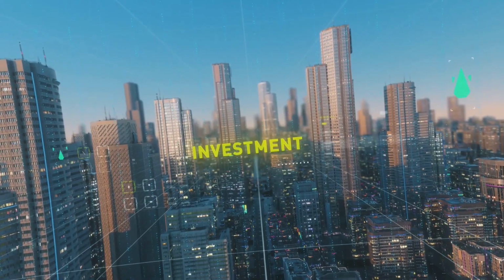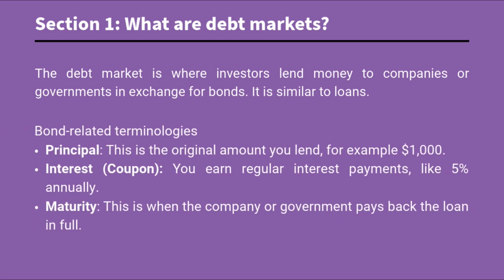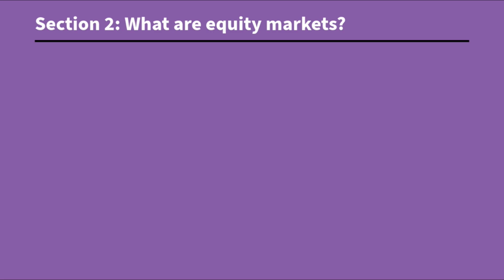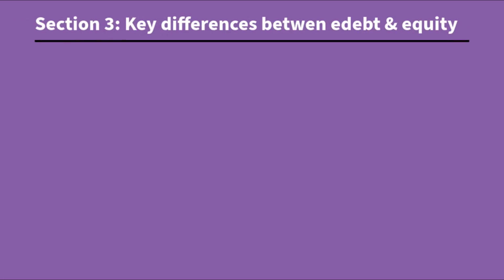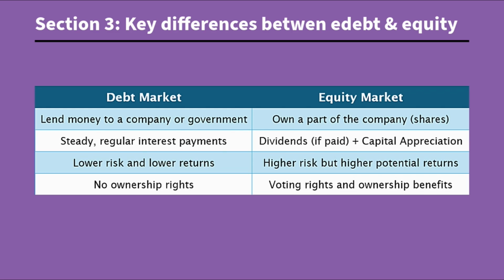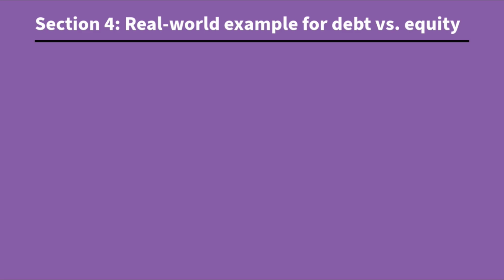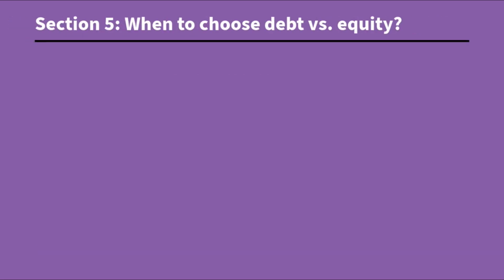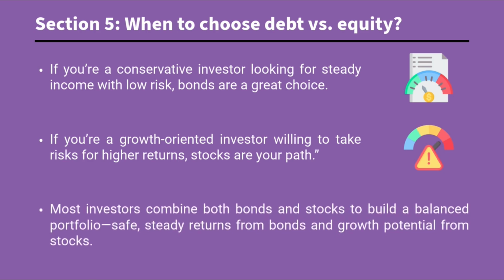2- Debt vs. Equity Markets (Bond vs. Stock Markets): Key Differences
00:00 Table of Content
00:30 Intro to the debt market & equity market
01:02 Debt market (bond market) explained
01:37 Example for bond interest payment & principal repayment
02:12 Equity market (stock market) explained
03:00 Differences between bonds and stocks
04:21 Real-world case for investing in bonds or stocks
05:55 Decision between stocks & bonds
06:25 Recap